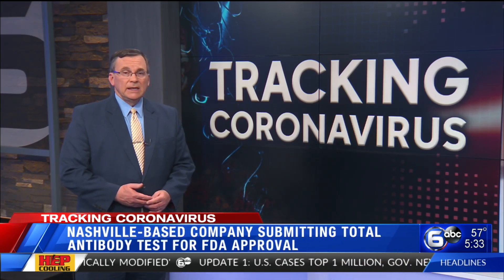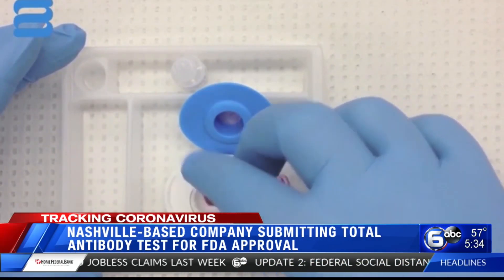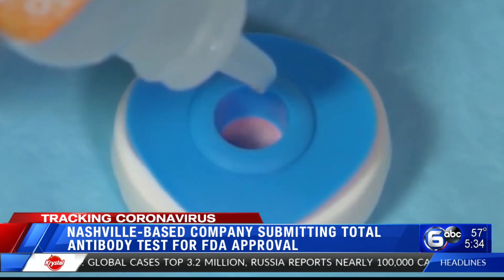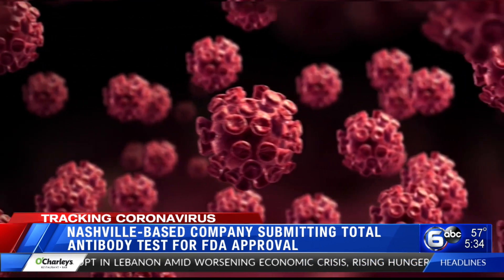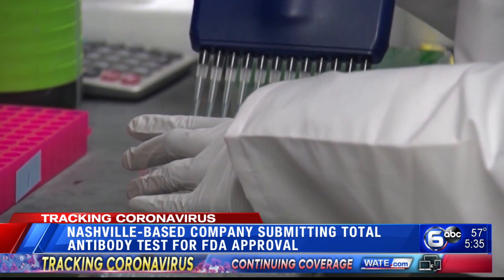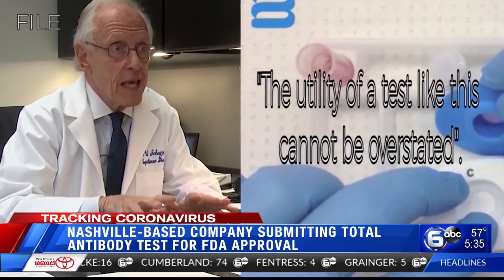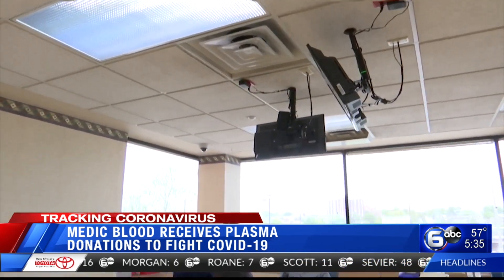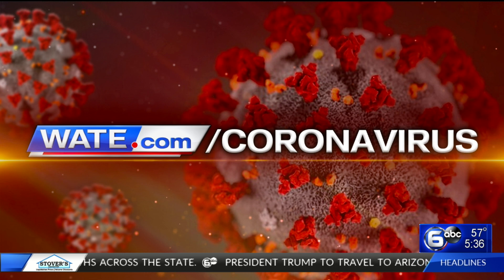Nashville company submitting COVID-19 antibody test for FDA approval